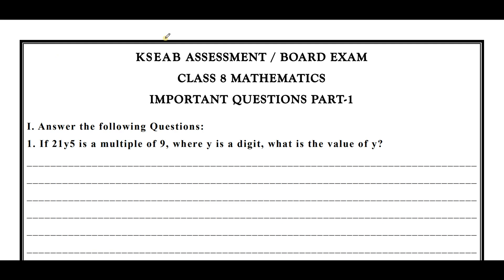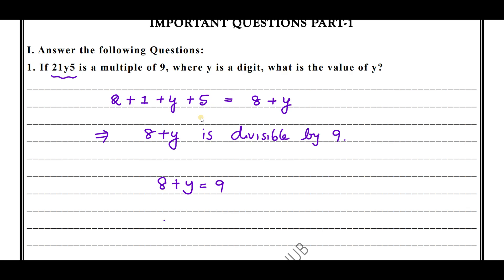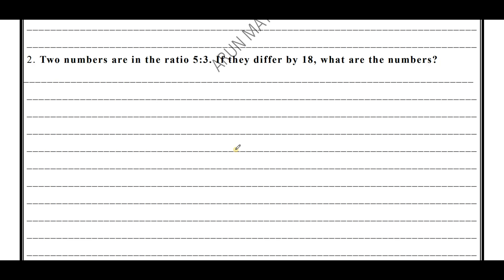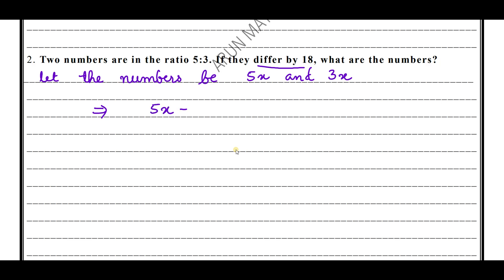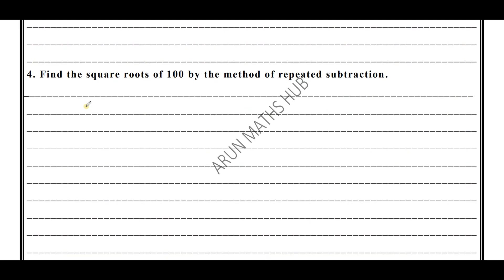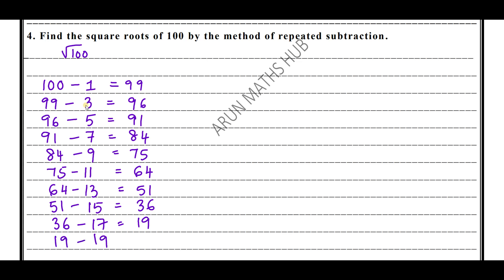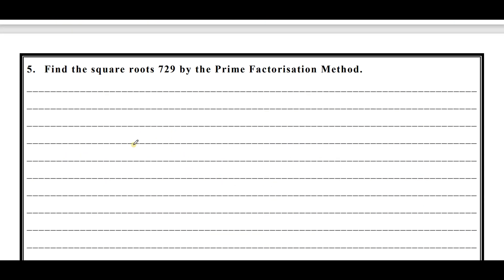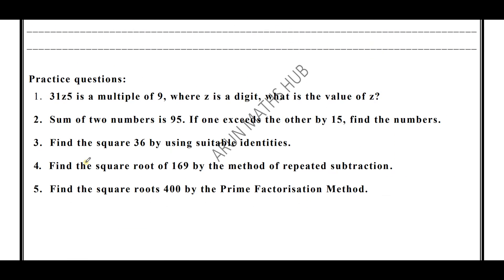CLASS 8 KSEAB BOARD EXAM - MATHS IMPORTANT QUESTIONS PART - 1